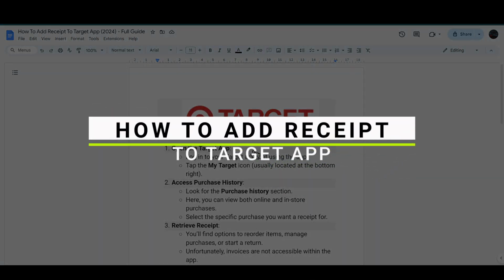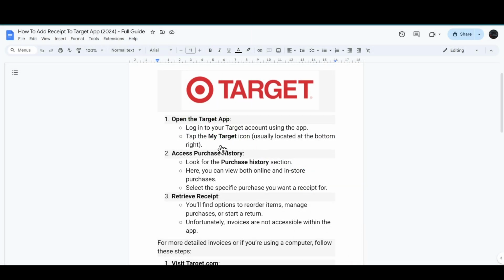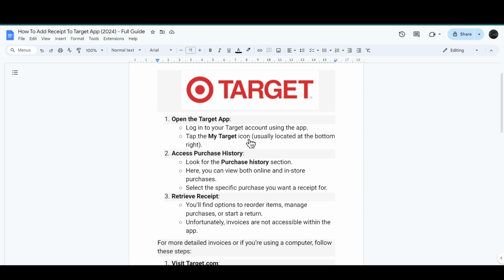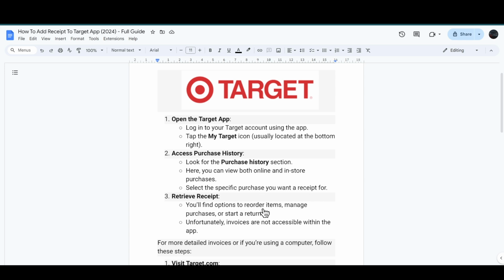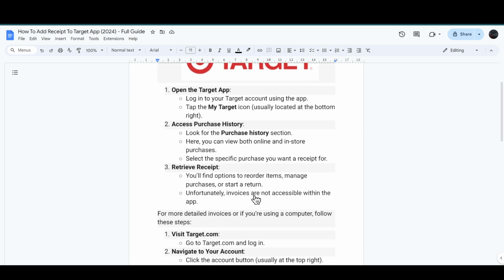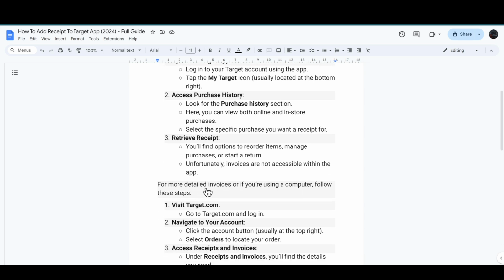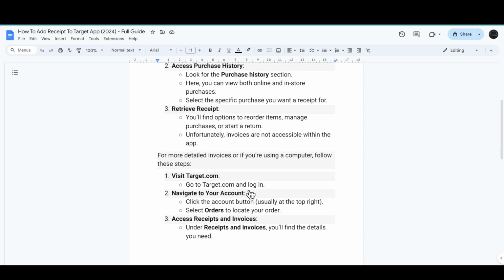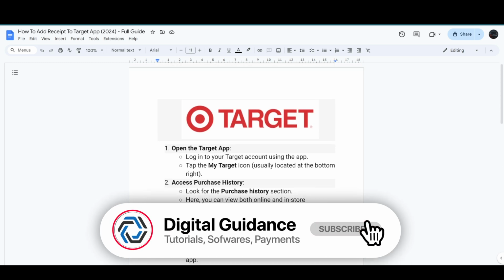How To Add Receipt To Target App (2024) - Full Guide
If you are looking for a video tutorial on add receipt to target app? Look no further!
This comprehensive video demonstrates the process of redeem target circle offers step by step. Make sure to watch till the end for a thorough grasp.